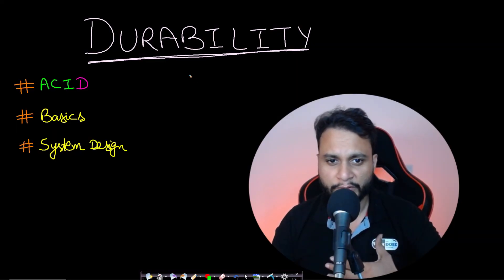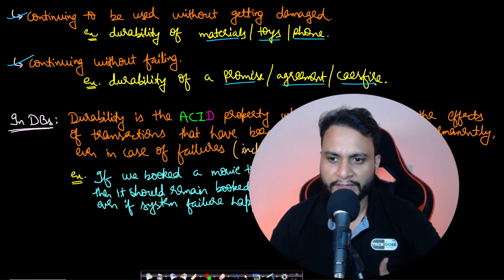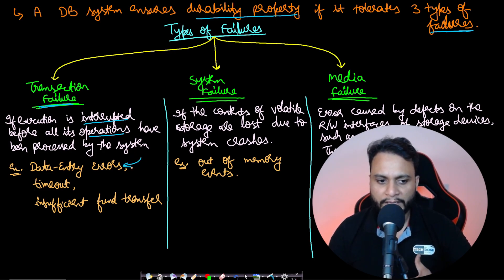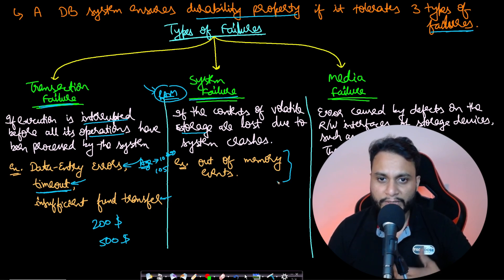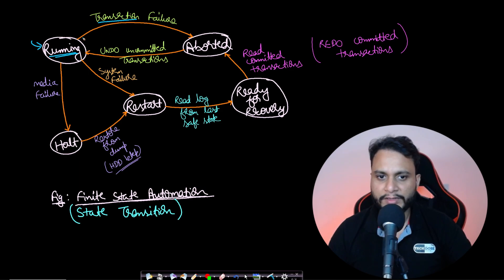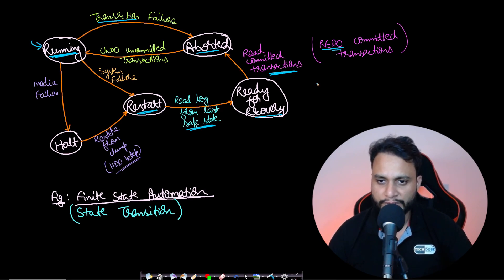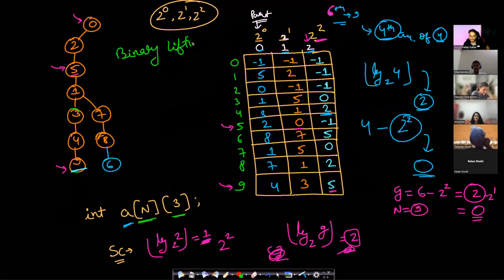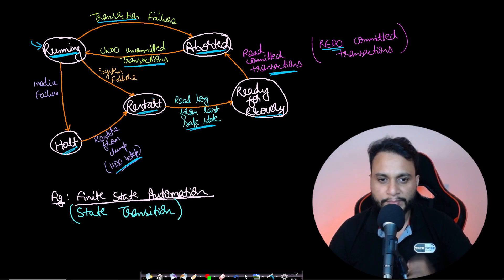Durability | System Design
This video explains the Durability of databases from the ACID model. We will also cover the types of failures and state transitions of failure cases for a transaction.